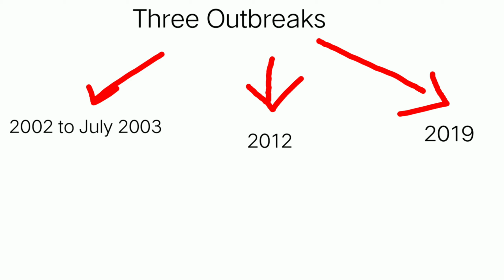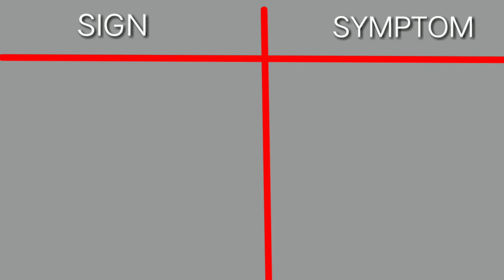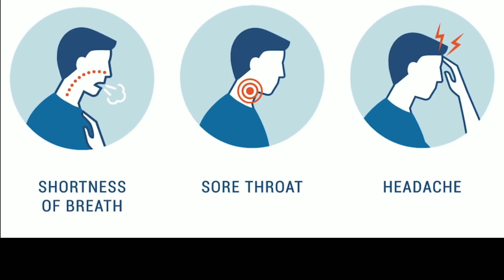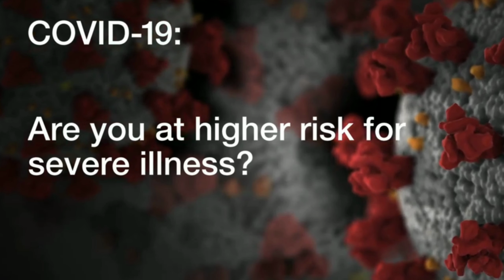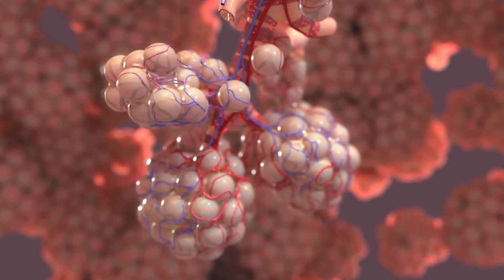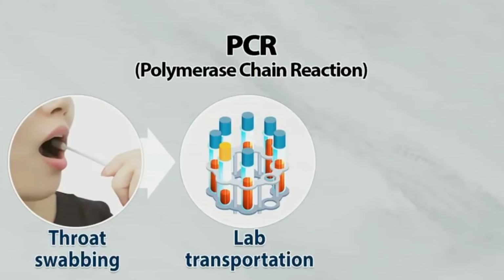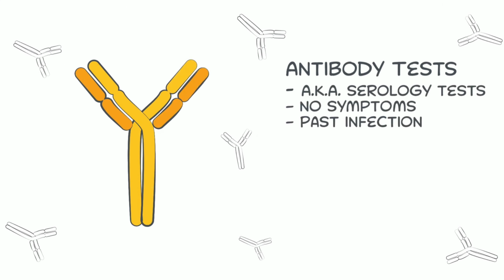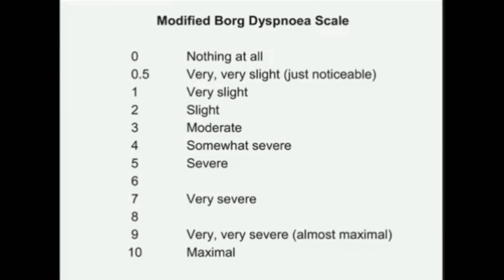Coronavirus: Latest demonstration how COVID-19 impacts the body | Mythbusting | Facts and Home test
This is the first video which sums up all the info. one must be aware about .
SARS CoV-2.Here I have mentioned about the general information,signs and symptoms,risk factors,cause of death,diagnostic techniques,home tests and evaluations,clinical presentation of Covid-19 and it's treatment regimen.